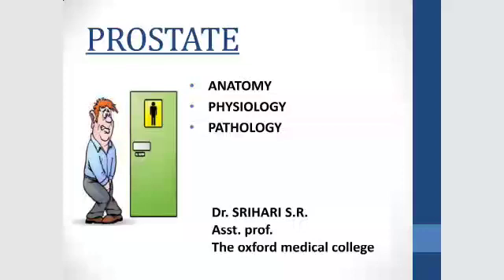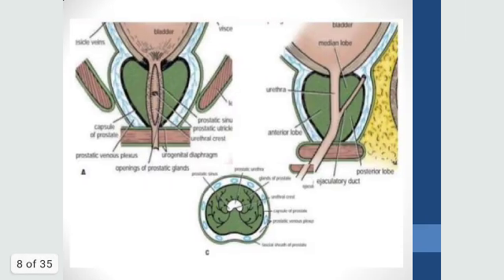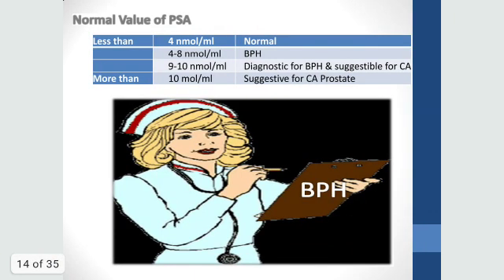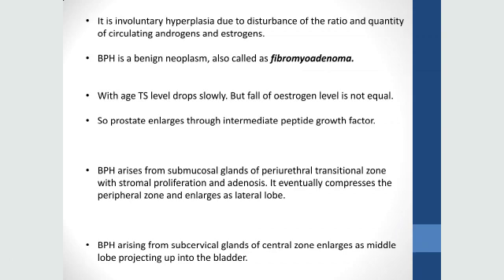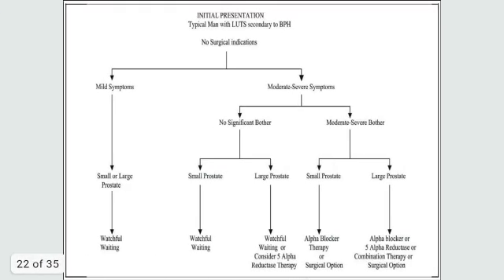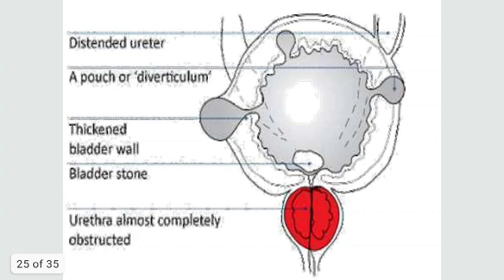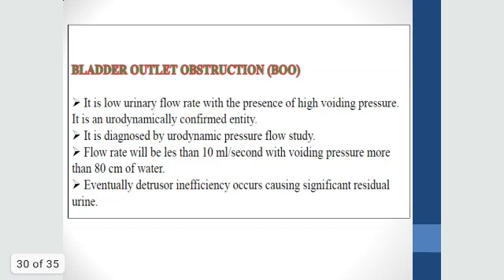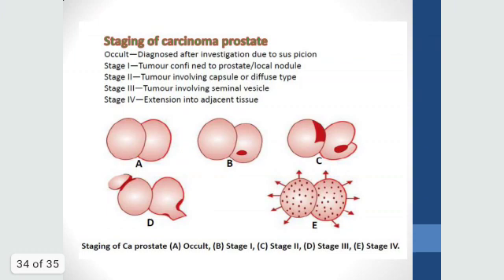17 4 2020 Surgery,Prostate Dr Srihari